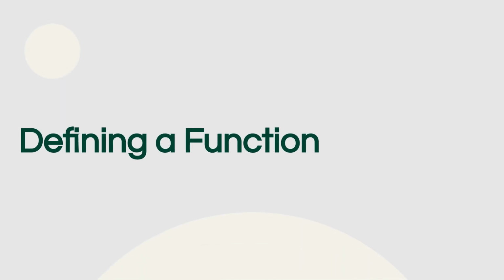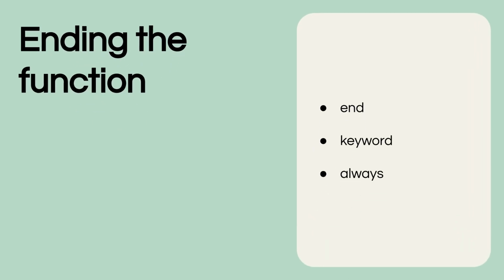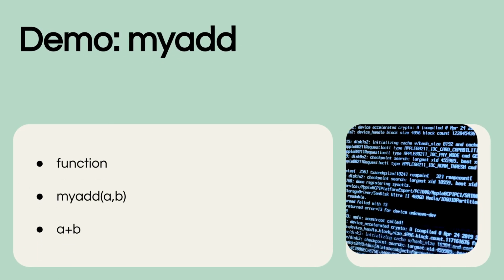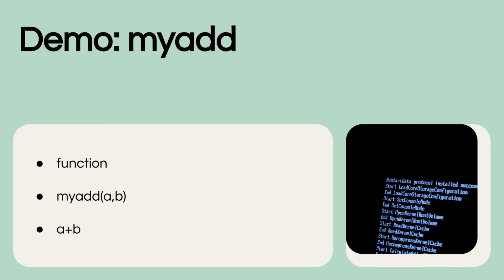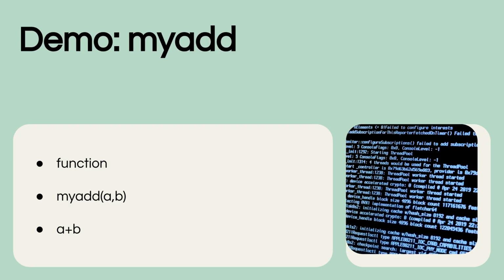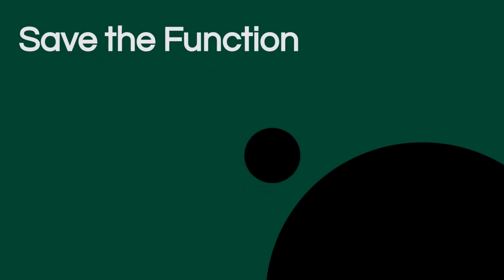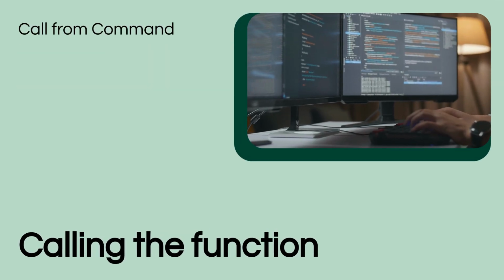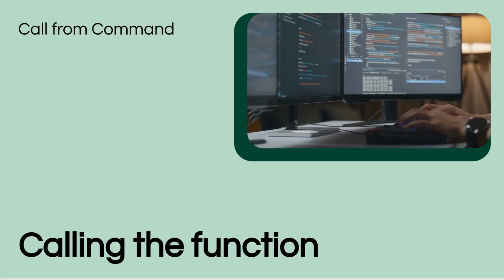MATLAB Functions vs Scripts: Reusable Code & Local Functions | Lesson 11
Learn the difference between MATLAB scripts and functions, then organise reusable code with input arguments, output values and local functions. This Lesson 11 focuses on modular structure, file naming and calling functions from other code.

In this MATLAB tutorial:
• Compare scripts and functions
• Define a function with inputs and outputs
• Match the primary function name to its file
• Call functions from scripts and other functions
• Understand local function scope
• Break a larger task into reusable modules
• Follow clear naming and documentation habits

Chapters:
0:00 Introduction
0:25 Scripts versus functions
0:55 Define your first function
1:15 Input and output arguments
1:30 Call functions from scripts